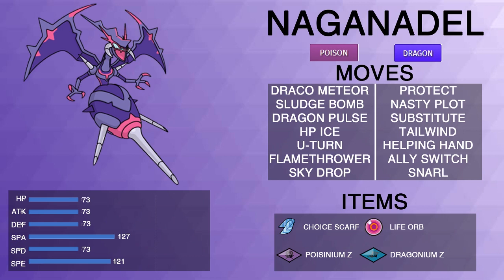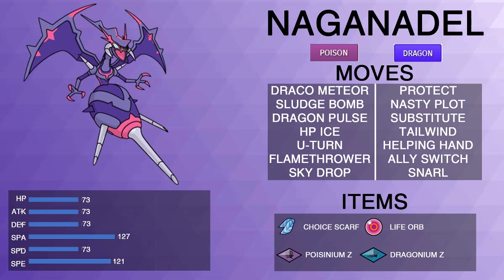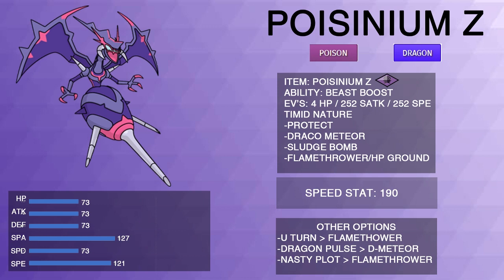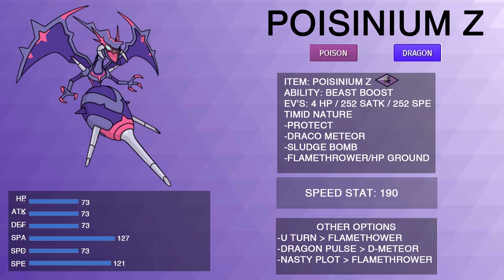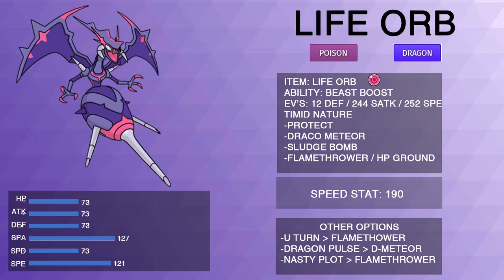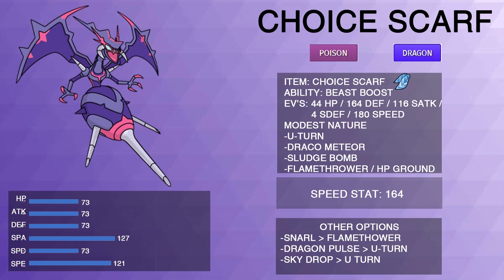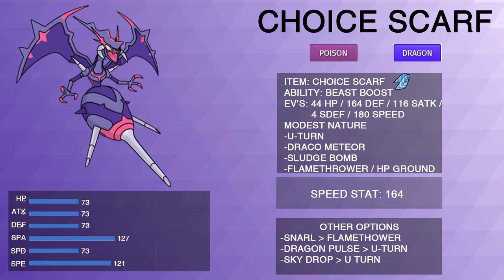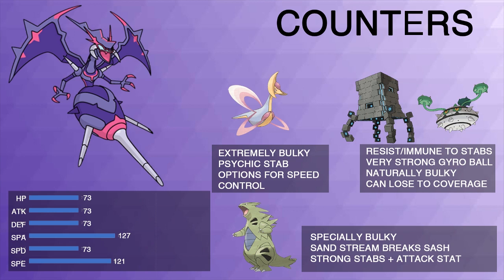A New Threat! Competitive Naganadel Guide! VGC18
This is a competitive guide to using the new Pokemon Naganadel Pokemon Sun and Moon by the World Champion Wolfe Glick. Nagandel is one of the new Ultra Beasts introduced in Pokemon Ultra Sun and Ultra Moon, and is sure to make a big impact on the Metagame!

Competitive Naganadel! How to use Naganadel! Naganadel Guide Ultra Sun and Moon - How to use Naganadel Ultra Sun and Moon.